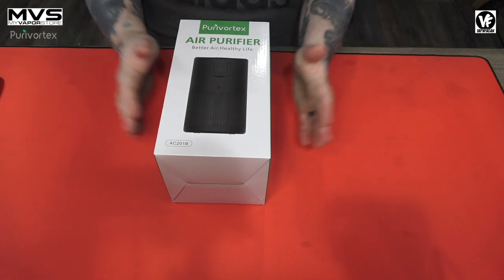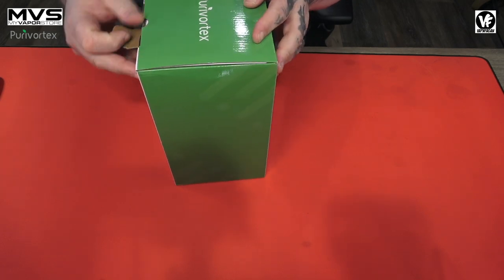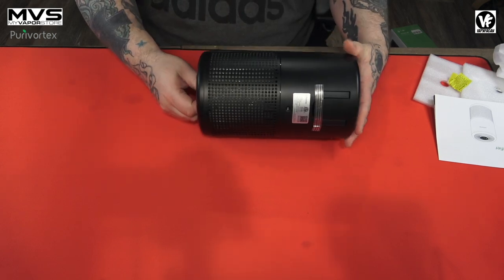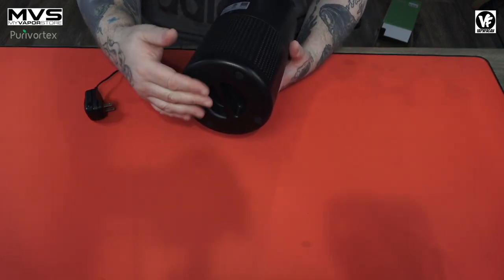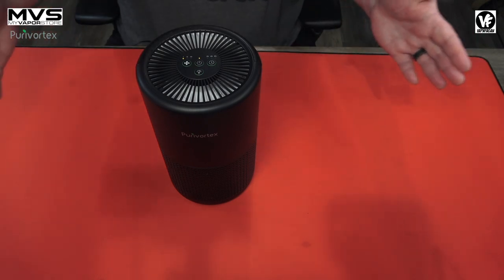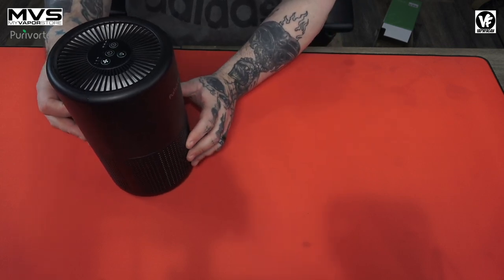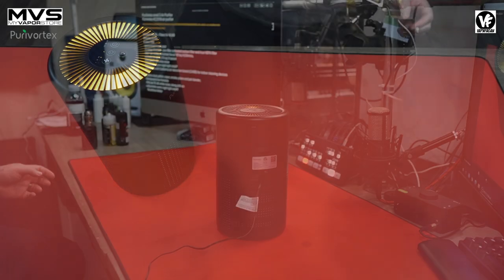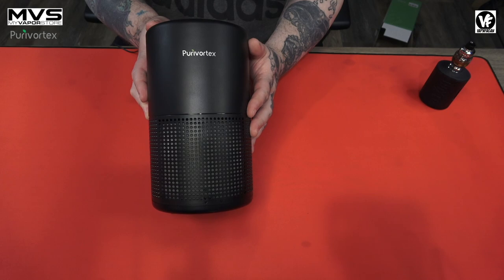Purivortex Air Purifier - Works for Vapor, Smoke & Wife Odors!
All content on this channel is for adult viewers. If you do not have a sense of humor, This channel is not for you.